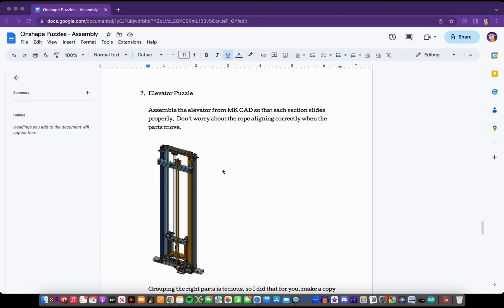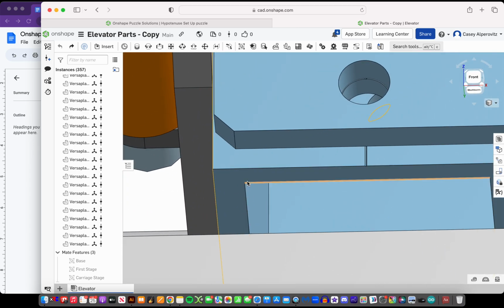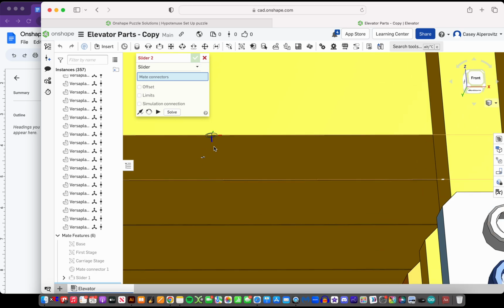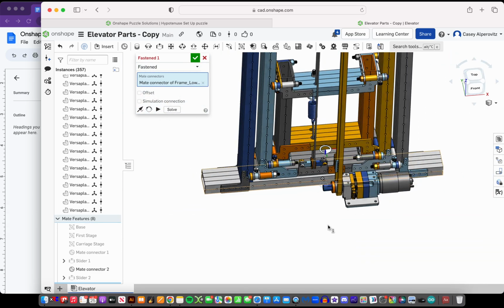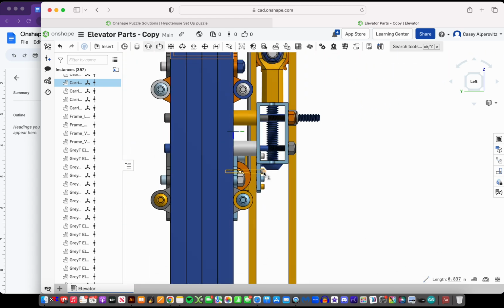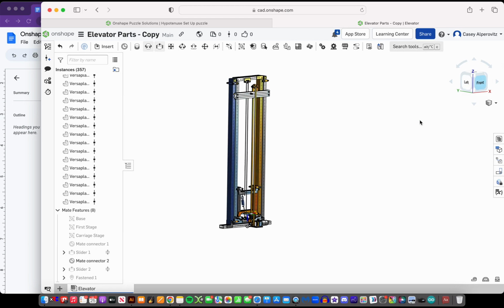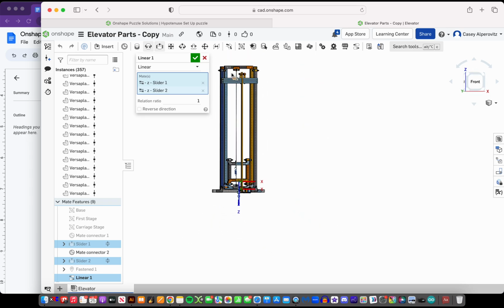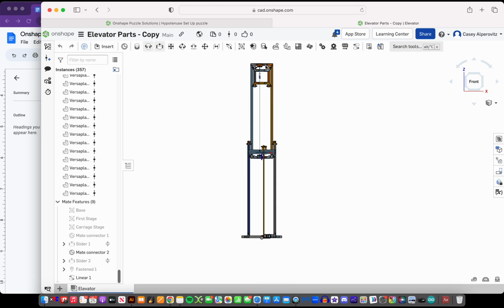Onshape Assembly Puzzle: Elevator